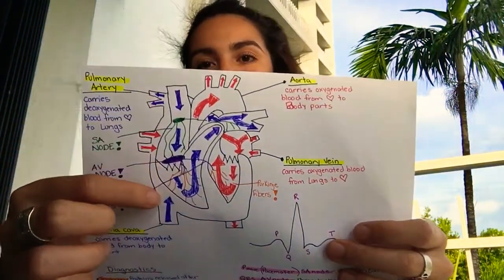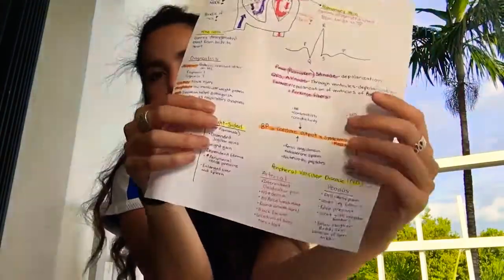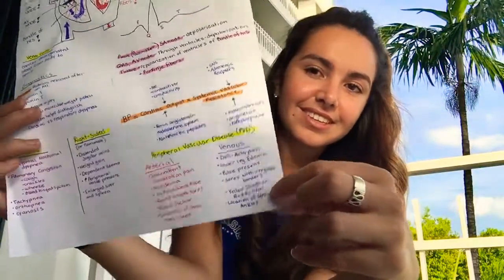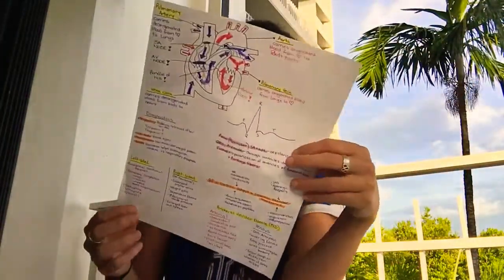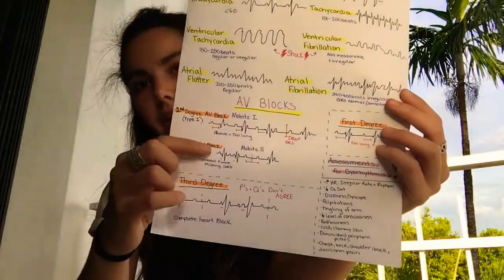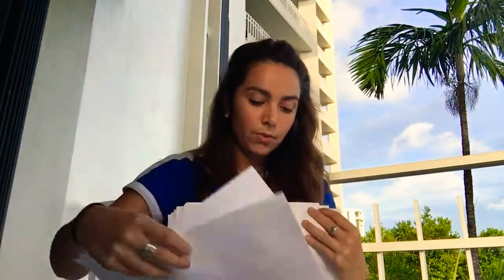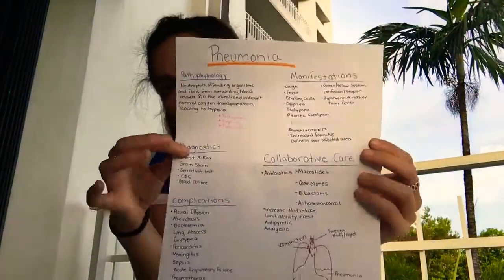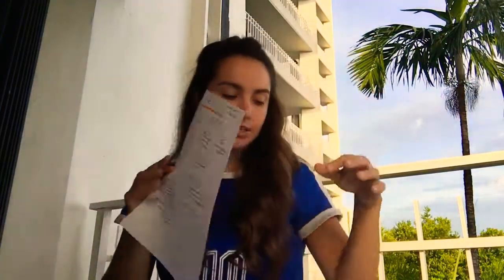Study tips for Medical Surgical | Nursing School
In this video I will be talking about how I study for this class and what resources I used. I provided a link below with some of my notes that I created for med surg.

Please pray for Florida as we get ready for this terrible Hurricane Irma. It should be hitting us with a strong category 4! I will keep you all updated :)